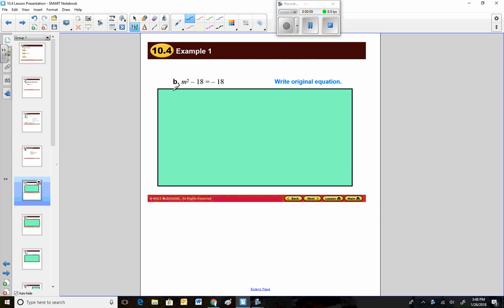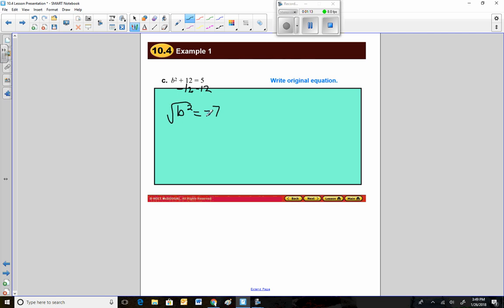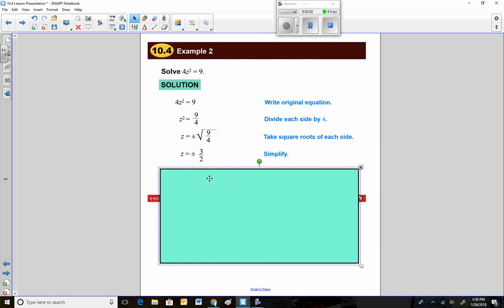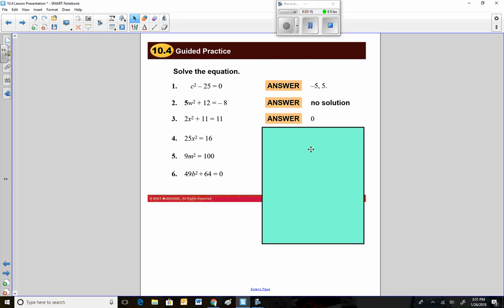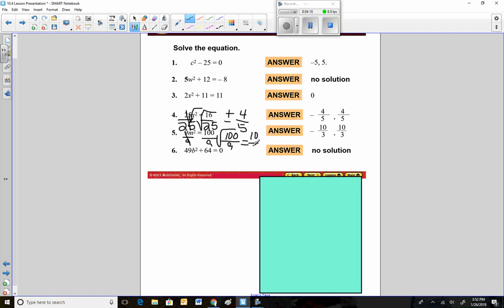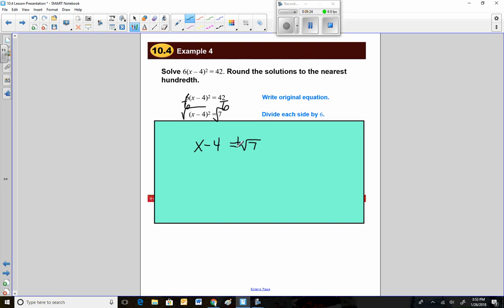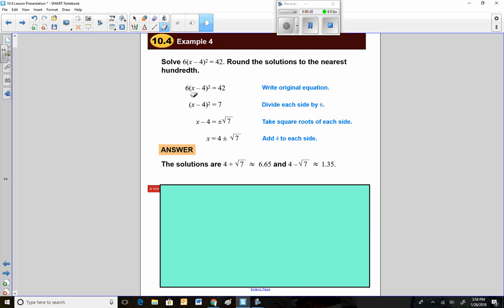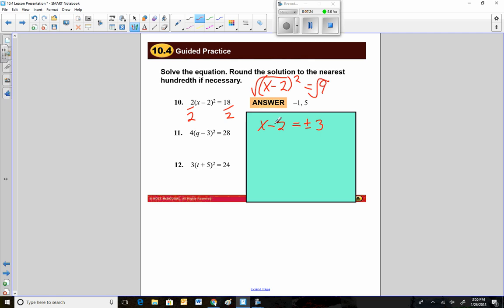10 4 Lesson Presentation